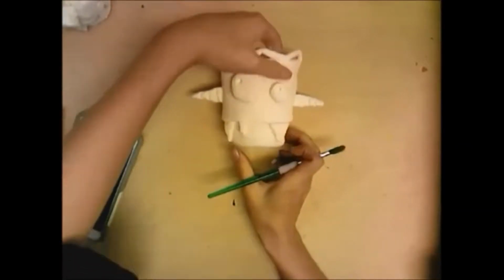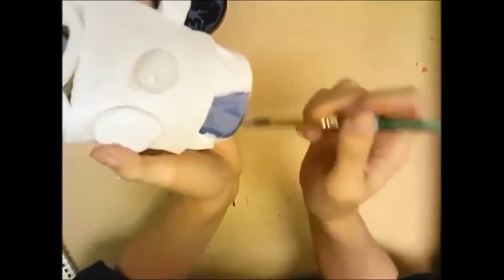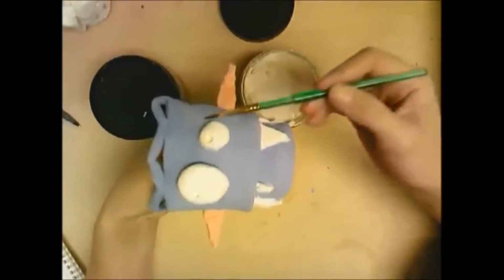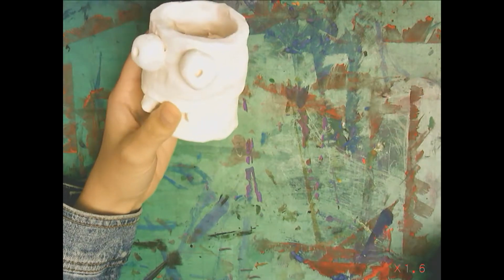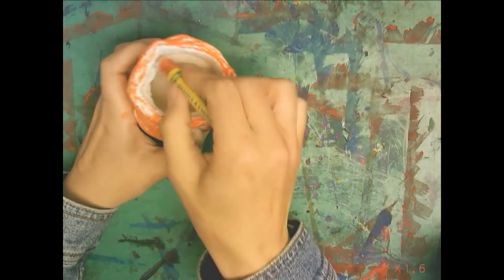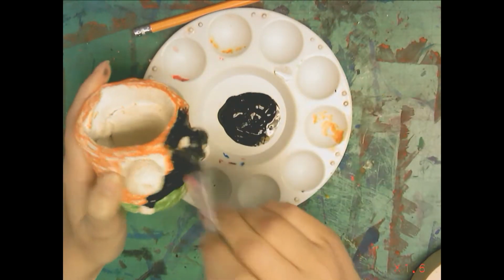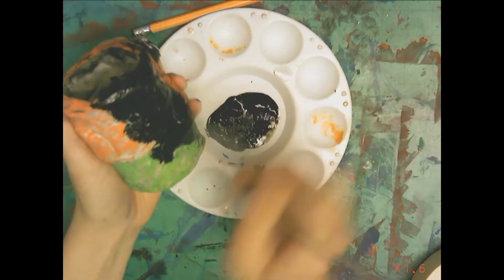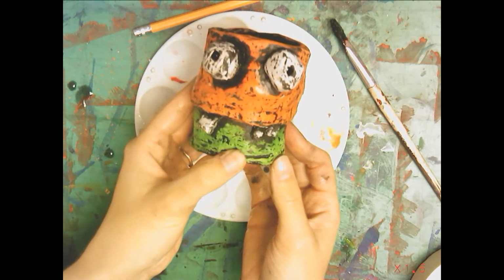Color the Clay Monster